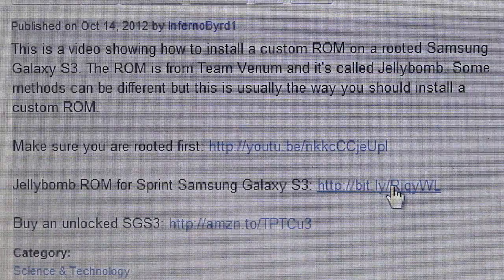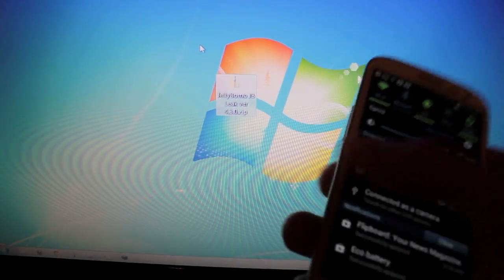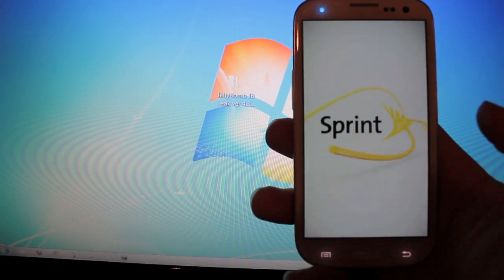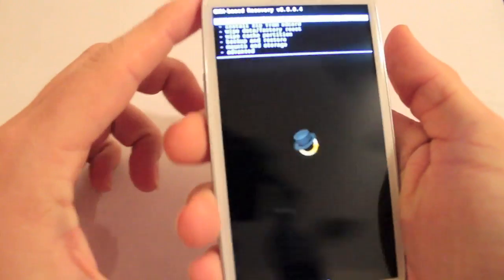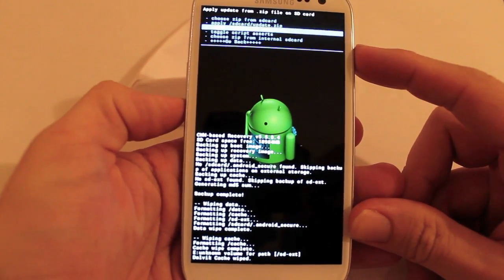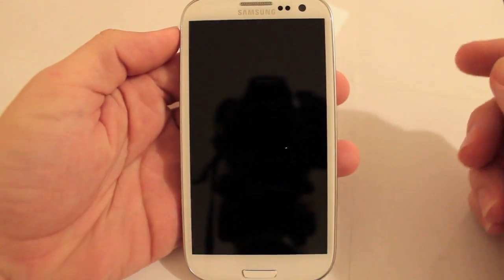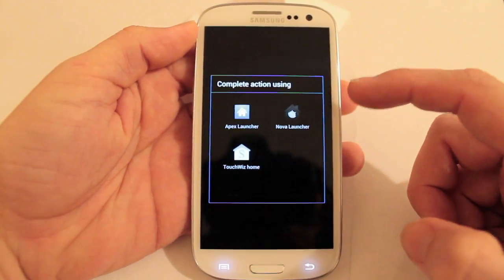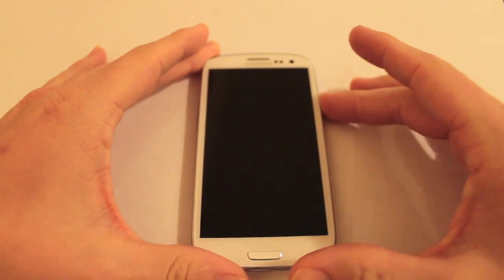How to install a rom (Jellybomb) on a Samsung Galaxy S3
This is a video showing how to install a custom ROM on a rooted Samsung Galaxy S3. The ROM is from Team Venum and it's called Jellybomb. Some methods can be different but this is usually the way you should install a custom ROM.